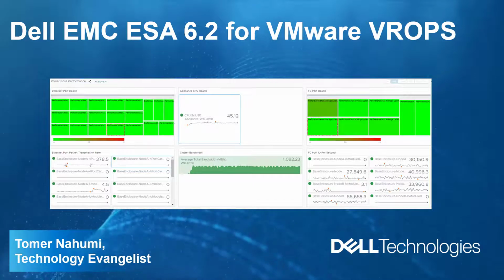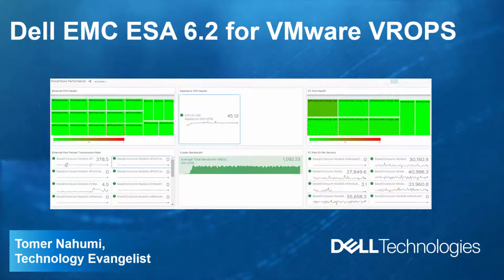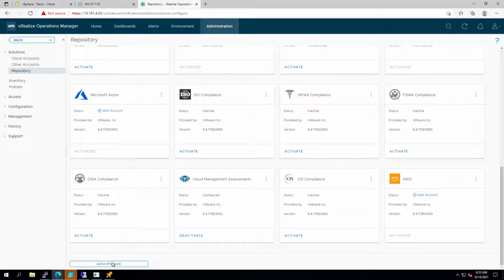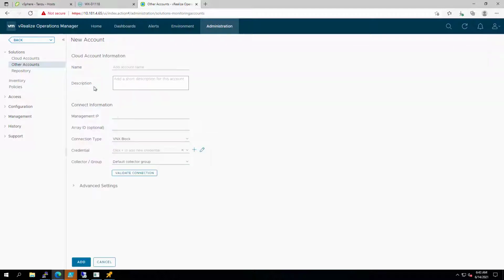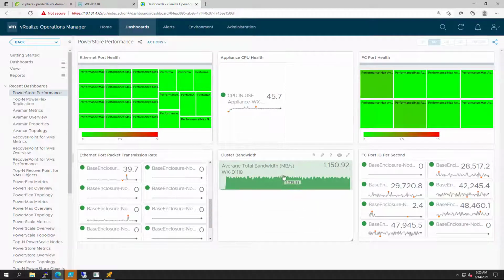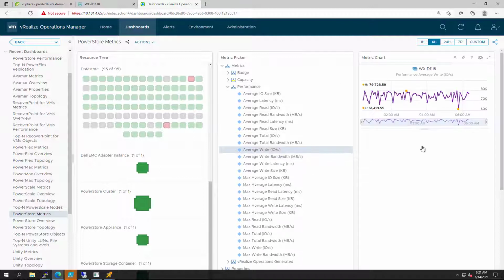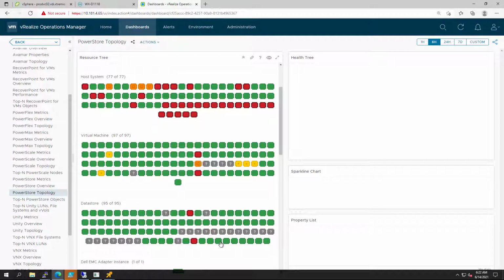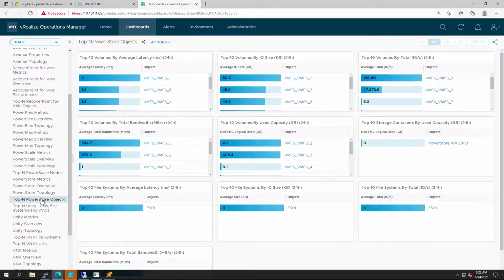Dell EMC Enterprise Storage Analytics for vRealize Operations (ESA) 6.2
This demo, shows the Dell EMC Enterprise Storage Analytics for vRealize Operations (ESA) 6.2 plugin for VMware vRealize Operations and Dell EMC PowerStore